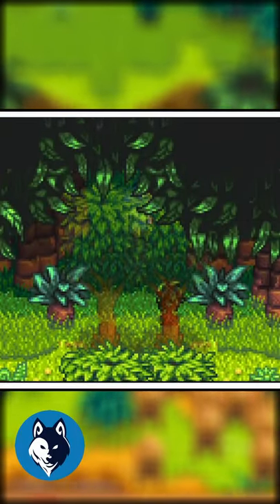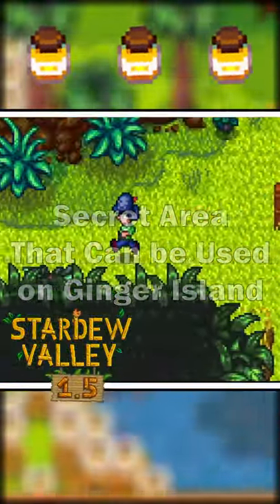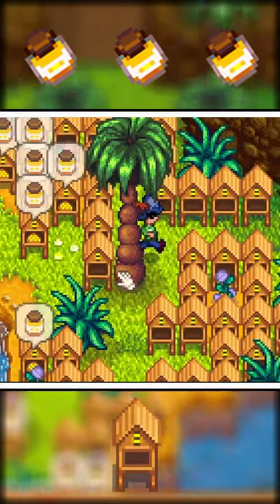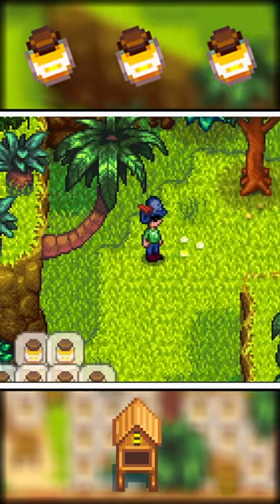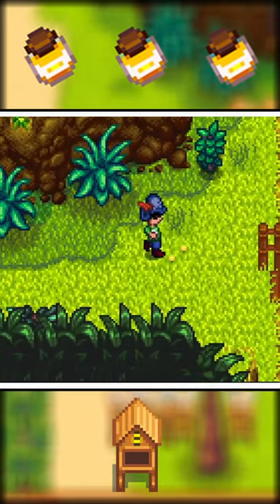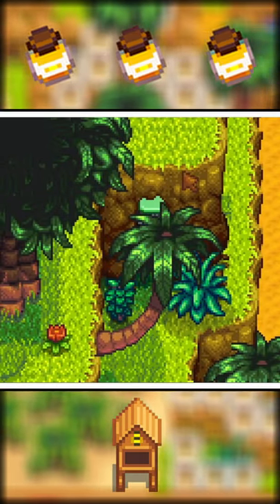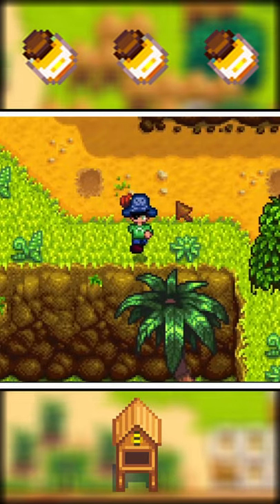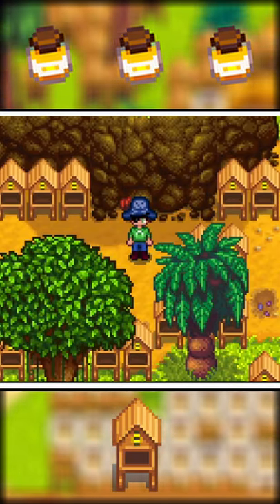Hidden Area on The Ginger Island Farm - Stardew Valley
In a short video I explain how to gain access to the cliff above Mister Qi's walnut room. This was an advice from a viewer where I had to share the information with you all. This is my first shorts video that I make so I hope you will enjoy it.